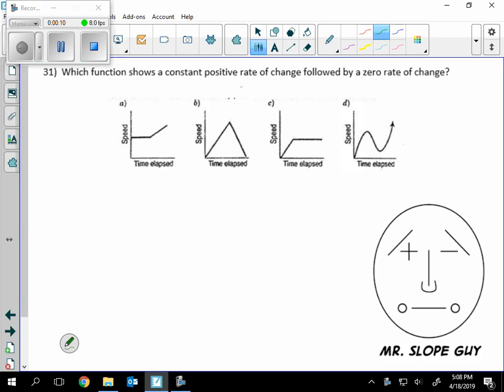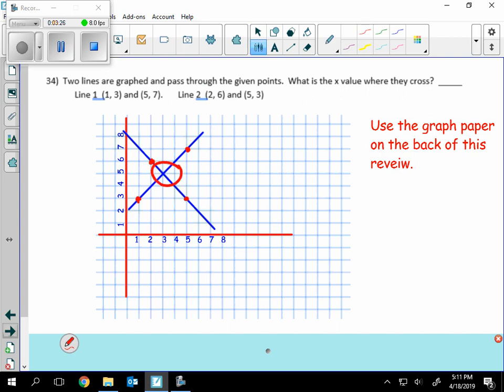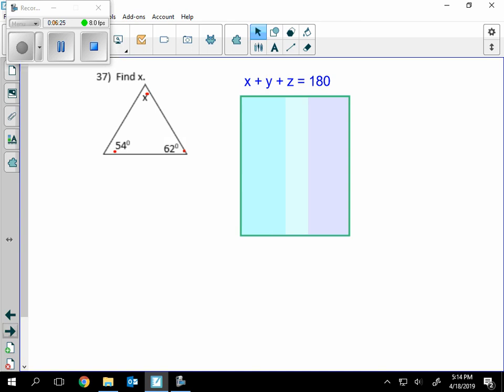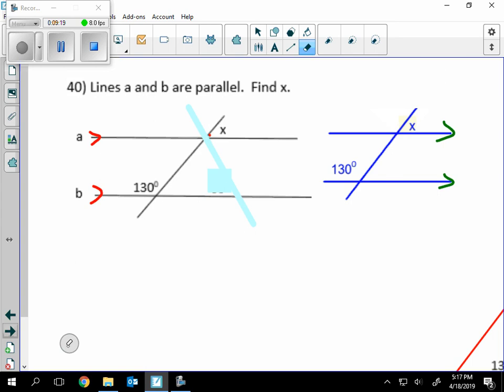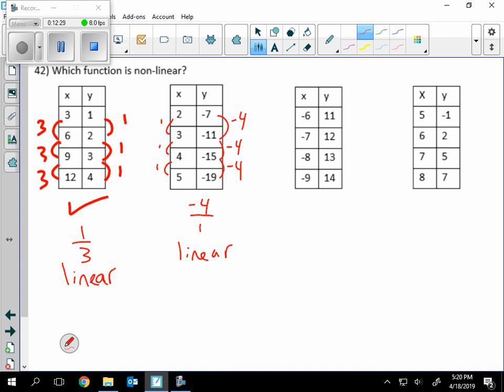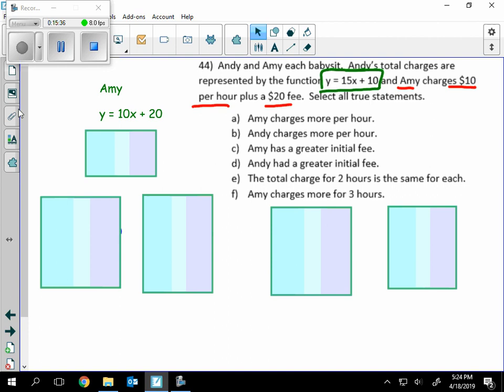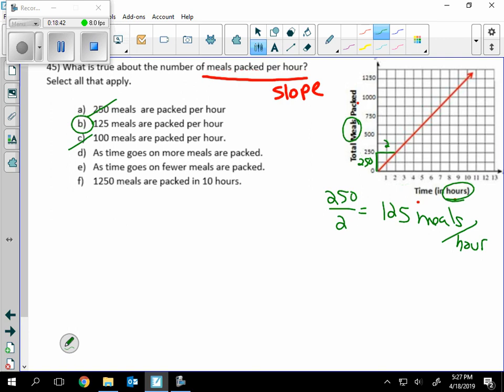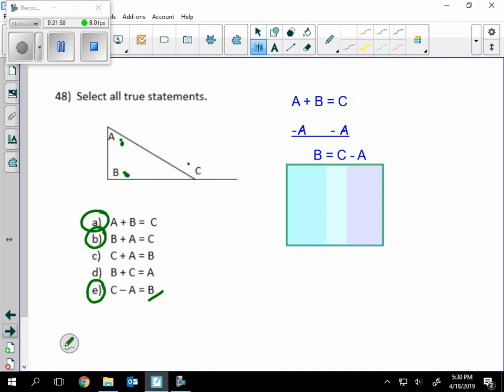Test 2 #31 48